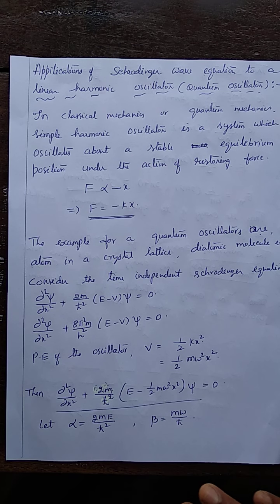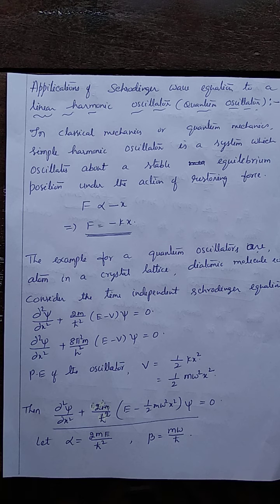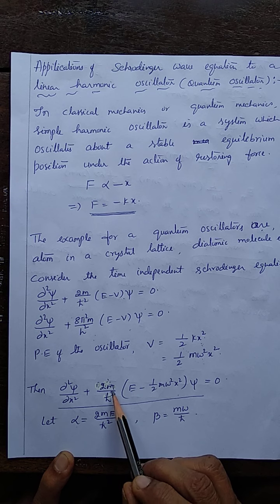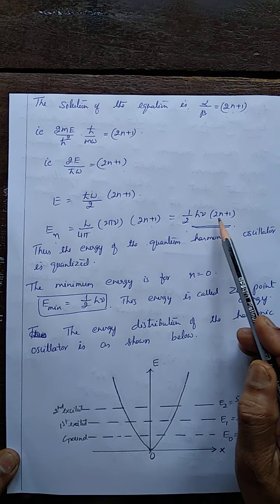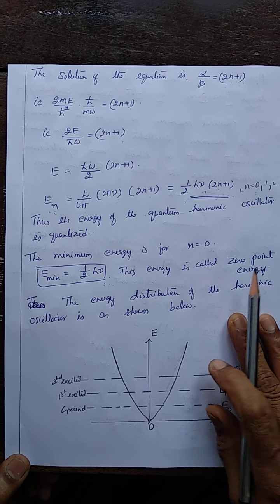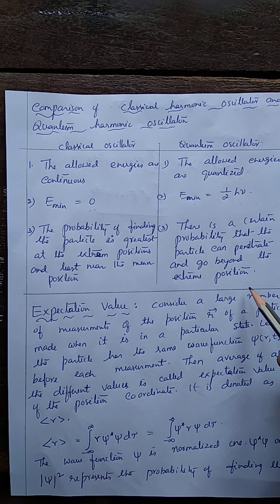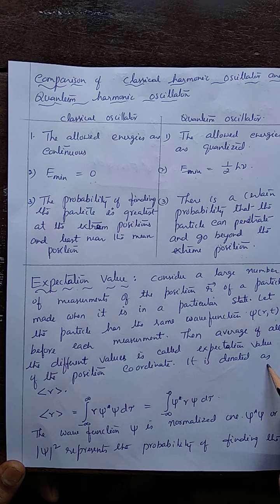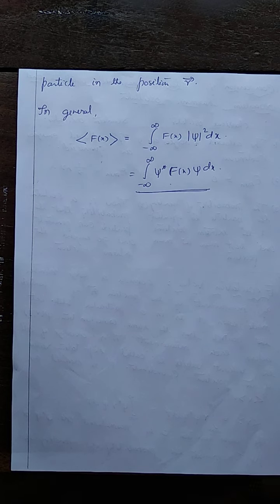III BSc Paper V Unit II Quantum Mechanics Part-4